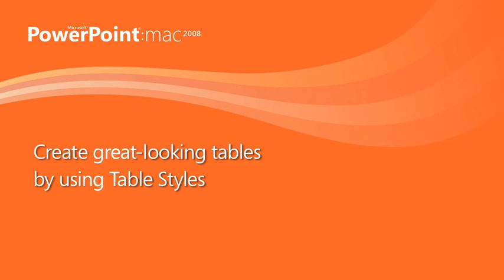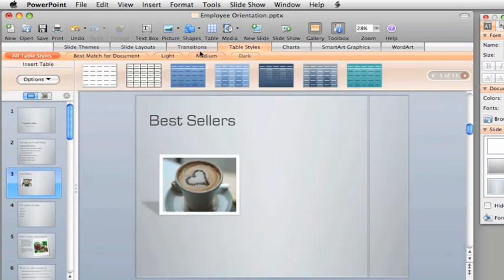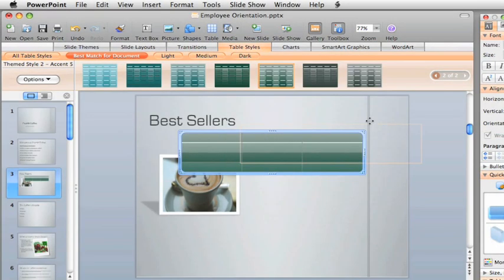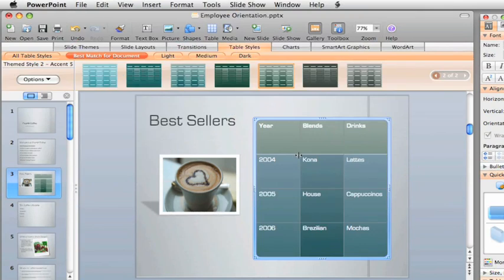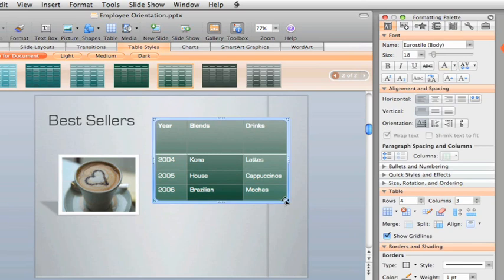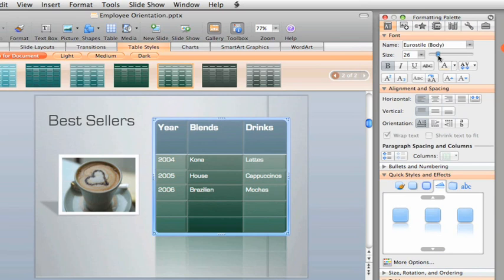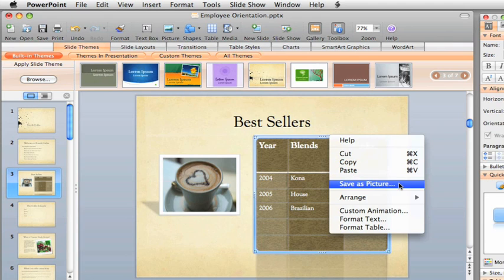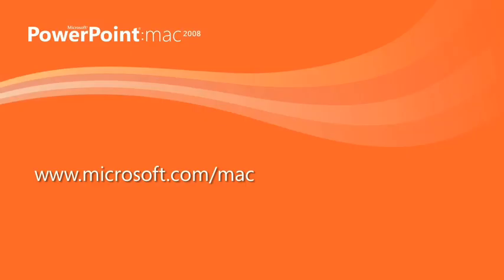PowerPoint Table Styles Tutorial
Create great-looking tables by using Table Styles within PowerPoint 2008 for Mac.